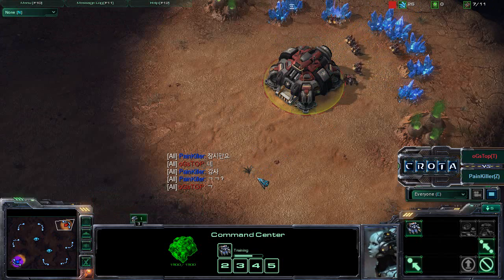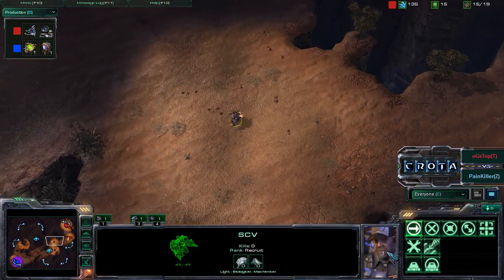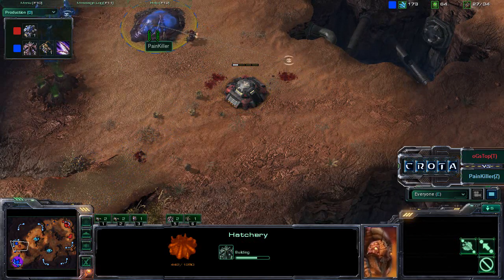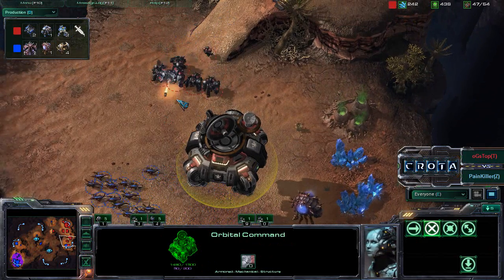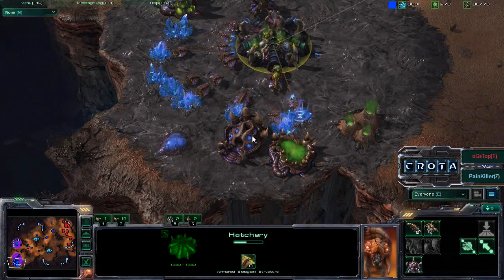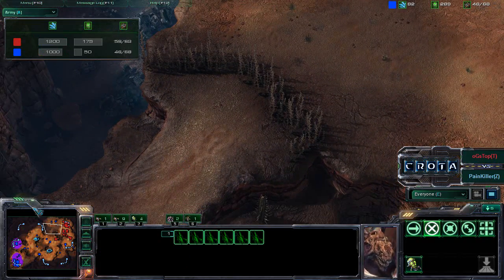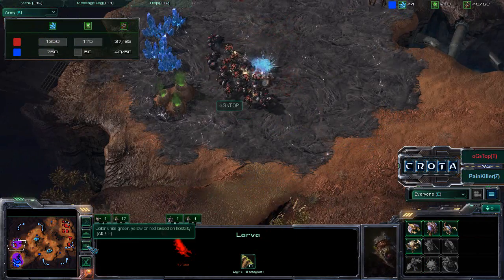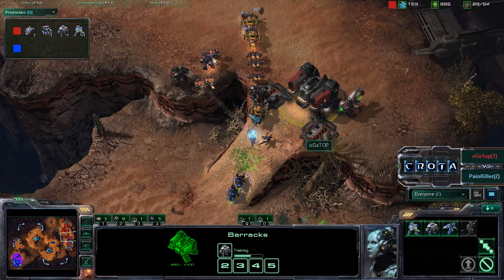StarCraft 2 - SC271 - oGsTop (T) vs PainKiller (Z) on Blistering Sands Part 1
Wings of Liberty - Patch 1.03
Terran vs Zerg